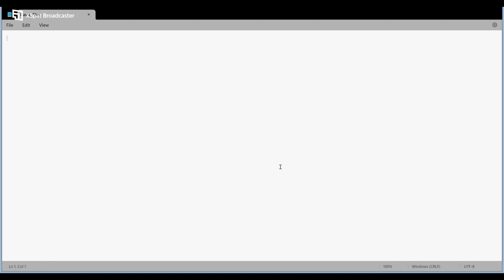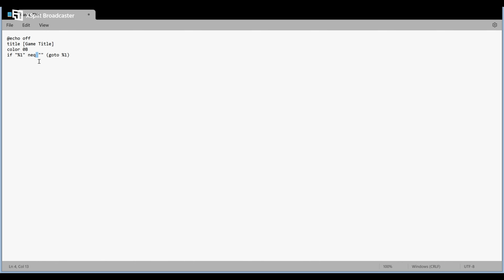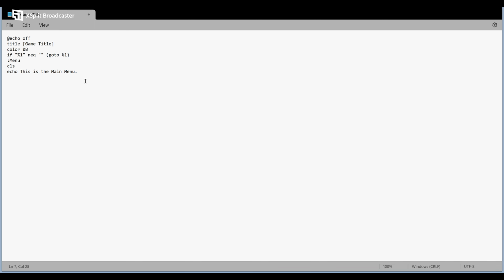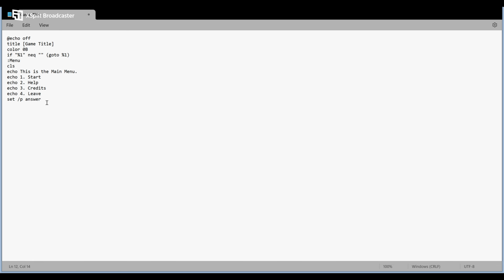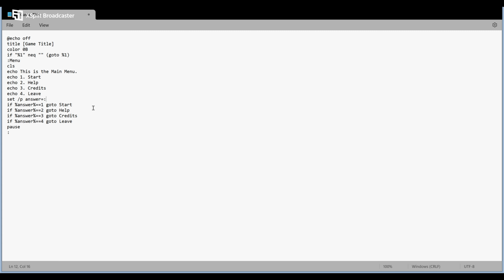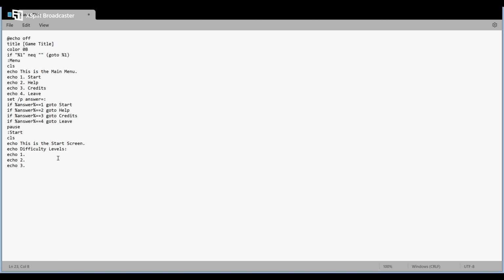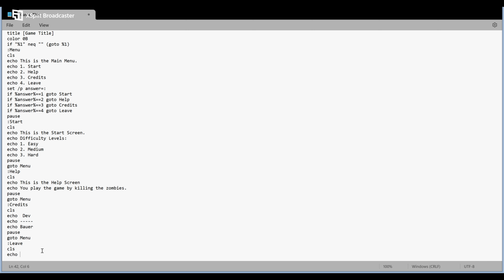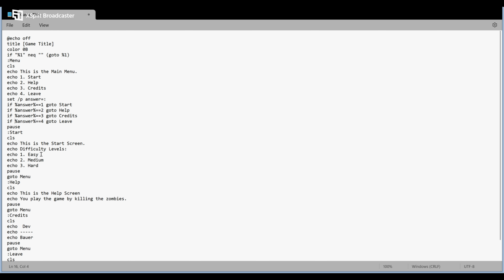Basics In Batch File Coding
0 = black 8 = gray
1 = navy 9 = blue
2 = green A = lime
3 = teal   B = aqua
4 = maroon C = red
5 = purple D = fuchsia
6 = olive E = yellow
7 = silver F = white